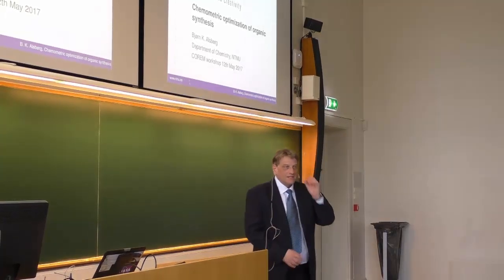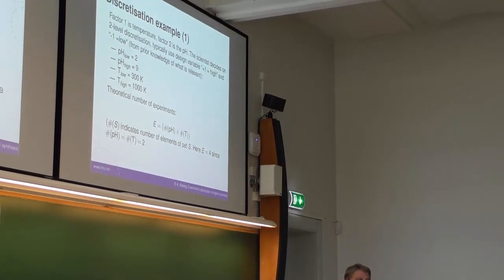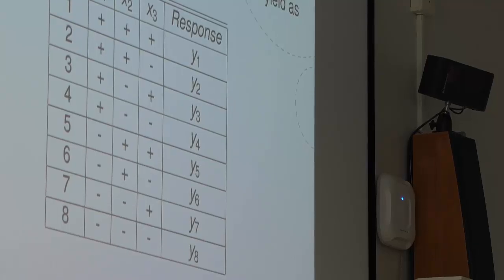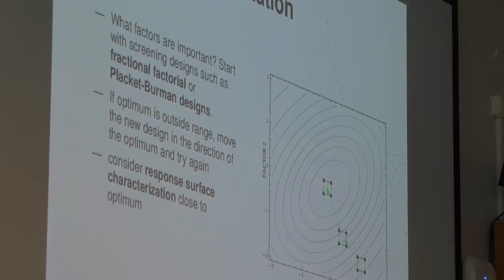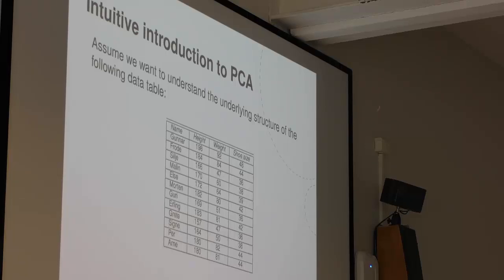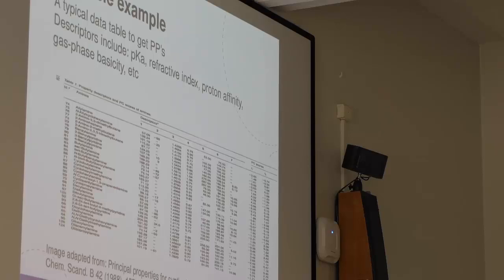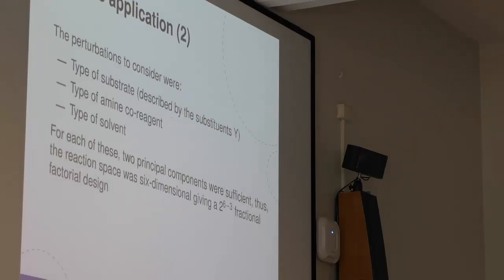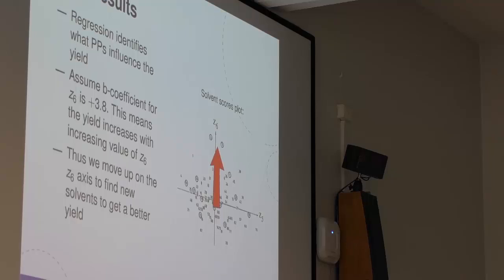Prof. Bjørn K. Alsberg @ COREM2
Talk by Prof. Bjørn K. Alsberg @ COREM2 at NTNU in Trondheim, Norway 12th May 2017. Talk title: " Chemometric optimization of organic synthesis"